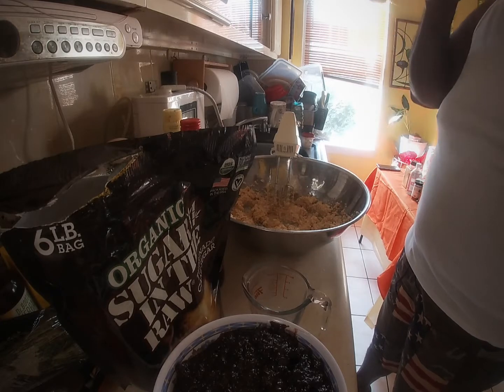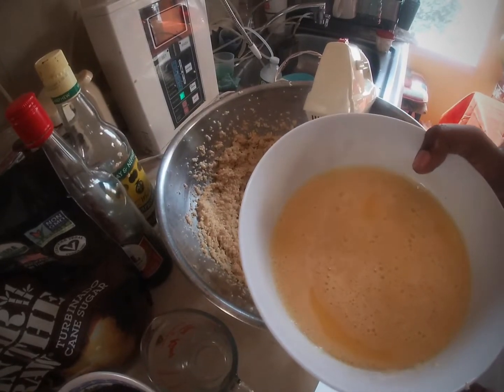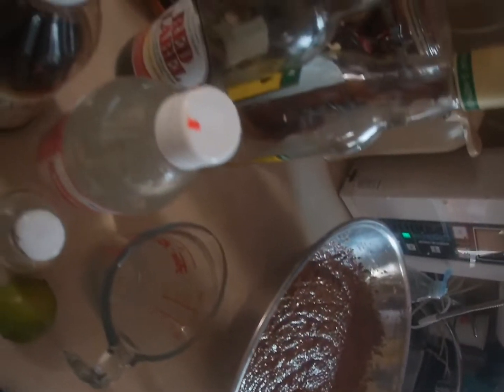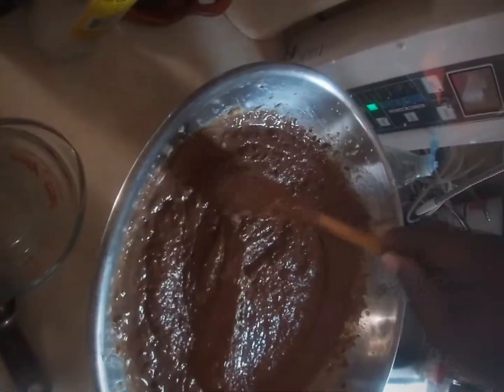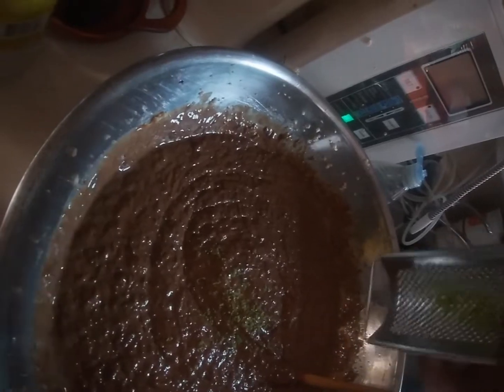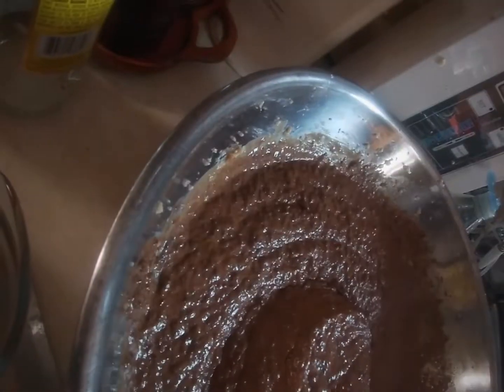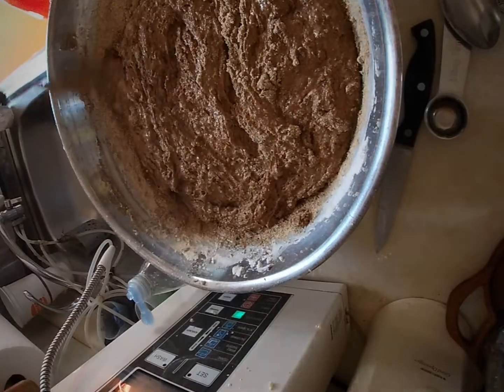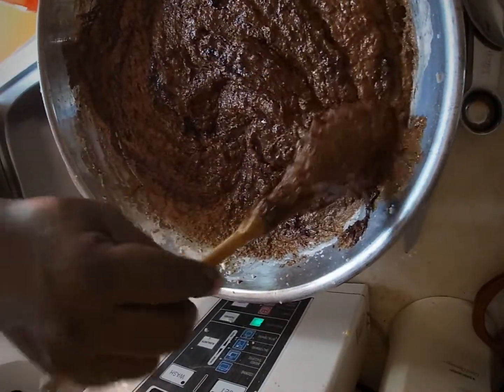Baking Jamaican Fruit Cake the Teaser. Check it out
How to make jamaican Fruit cake